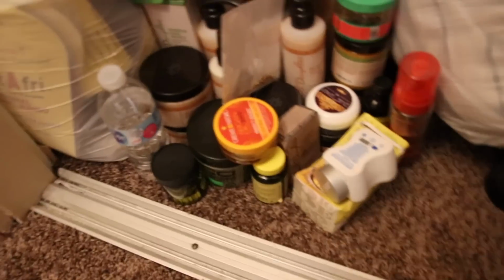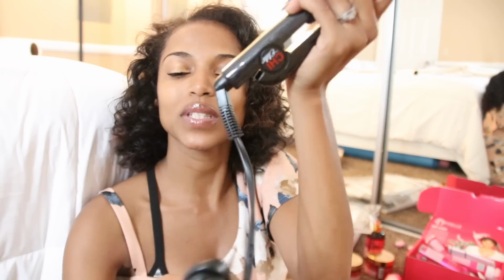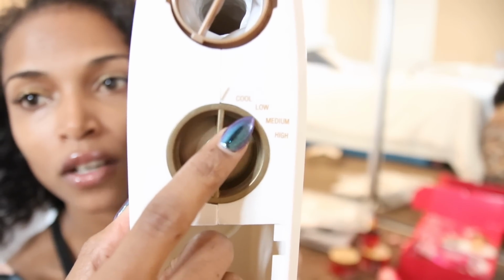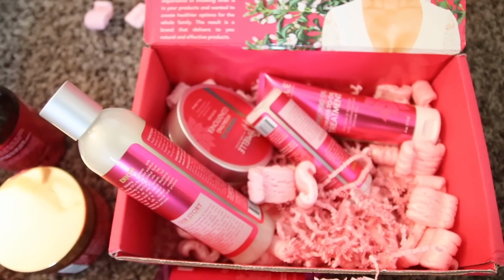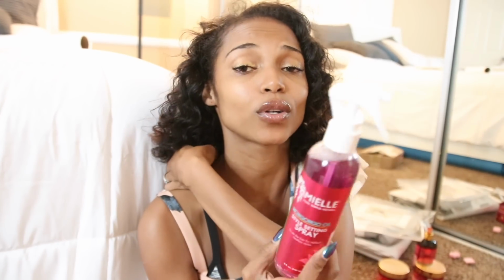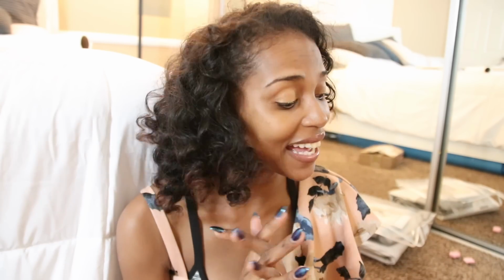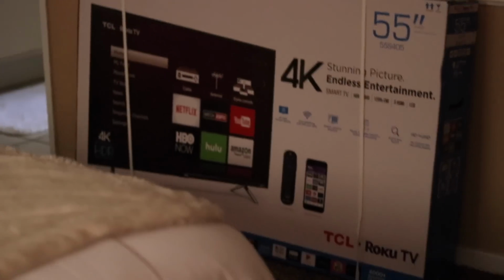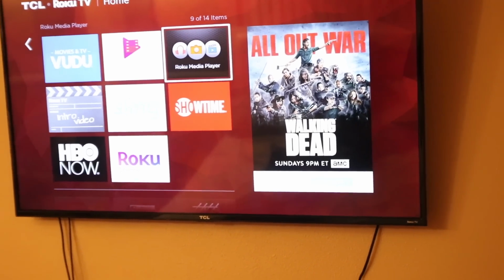Black Friday Haul: Mielle Organics, New T.V & Q-redew!!!!!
Thank you for tuning in to my first "Vlog" It means a lot to me and I am glad that I was able to share some of these awesome Black Friday steals.

Channel the BEAUTY within YOU

JER 29:11